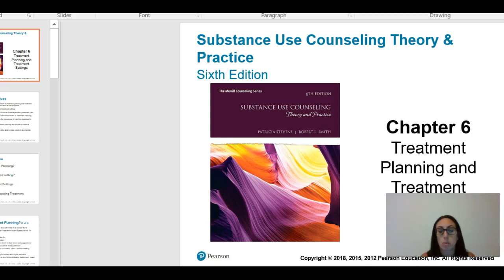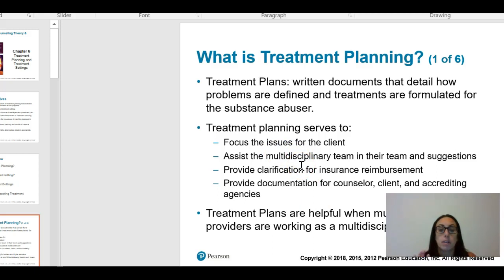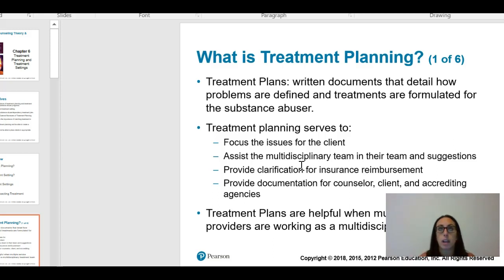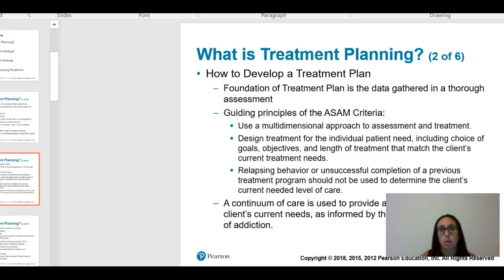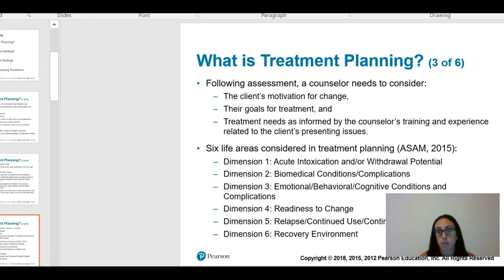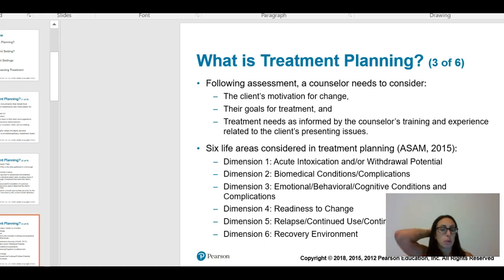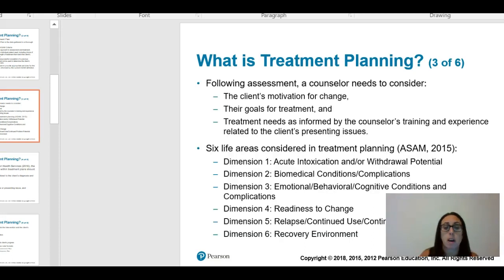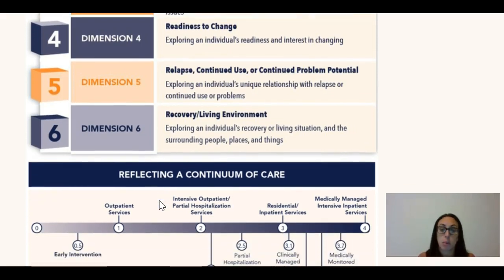Dr. R's video Ch. 6 #1